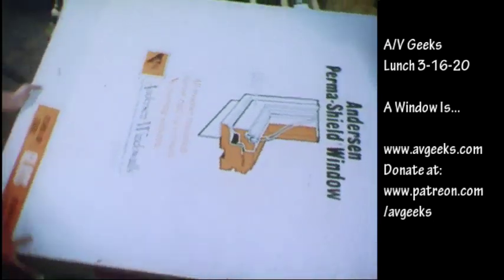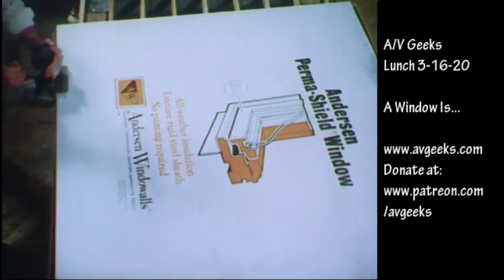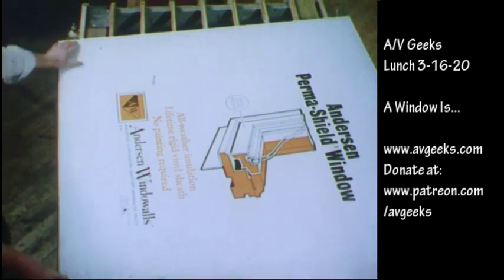AV Geeks Lunch 3-16-20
Join us for some 16mm films streaming live while you eat some lunch!

00:00 Intro
04:02 The Hypercube: Projections and Slicing (Banchoff-Strauss Production, 1978)
17:47 A Window Is... (Andersen Corporation)
40:34 Homer and the Wacky Doughnut Machine (ABC Video Enterprises, Inc., 1980)